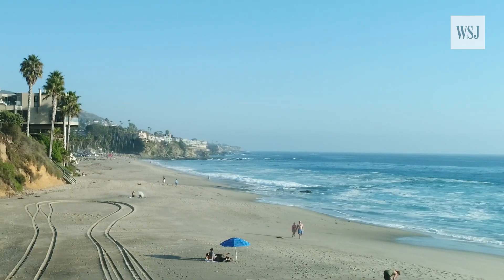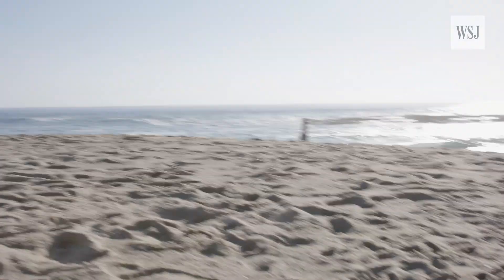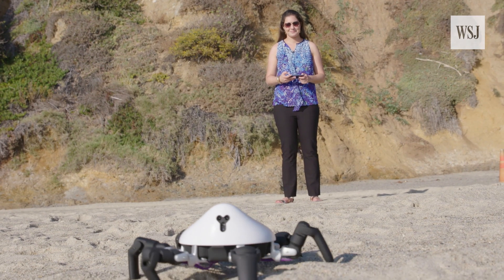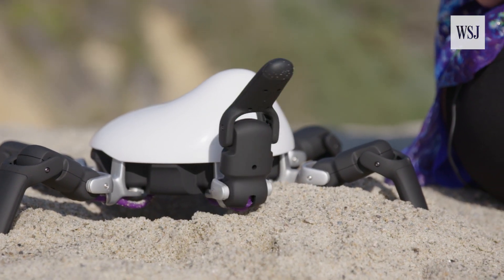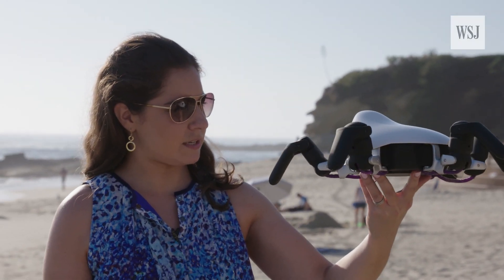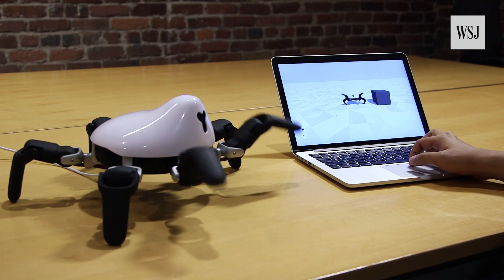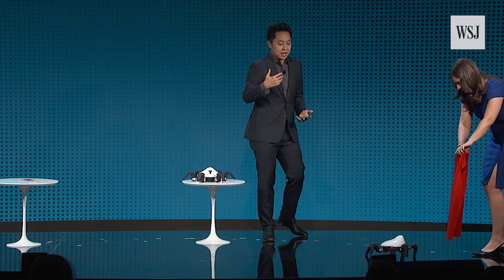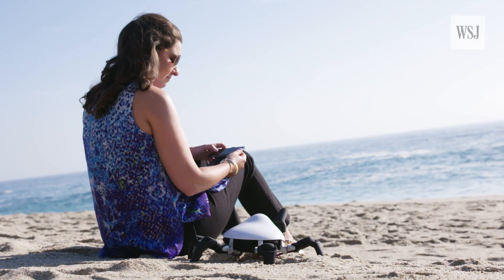The Six-Legged Robot That Wants to Teach Programming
The Vincross Hexa spider-crab can dance, record video, climb up stairs and perform all sorts of tricks. WSJ’s Joanna Stern took the robot for a stroll… on the beach. Photo/Video: Andria Chamberlin for The Wall Street Journal